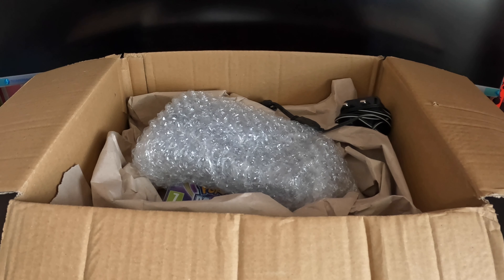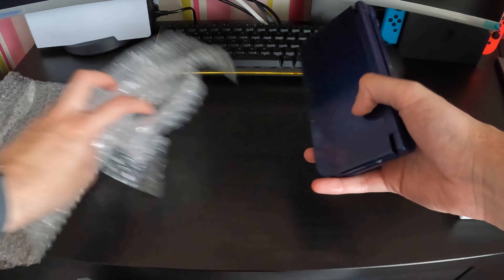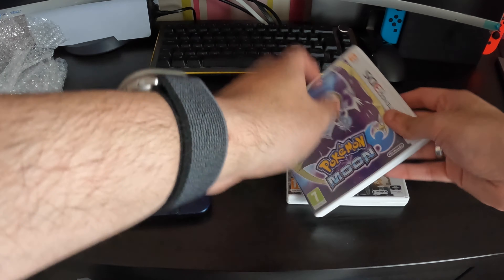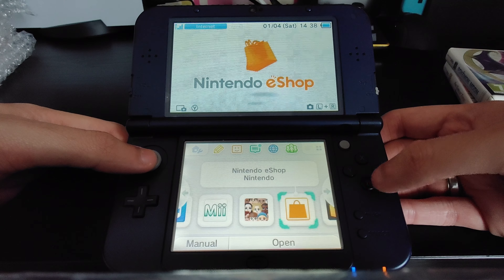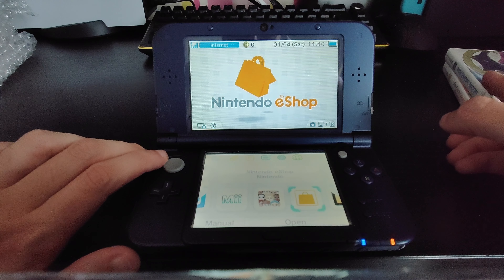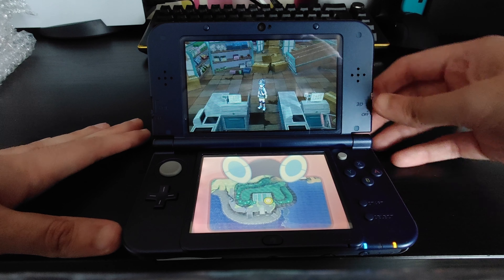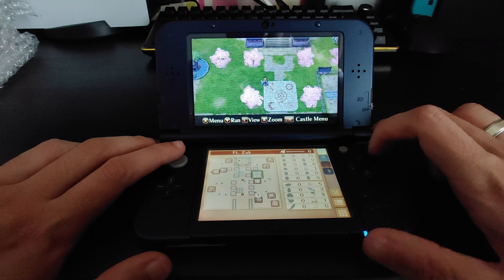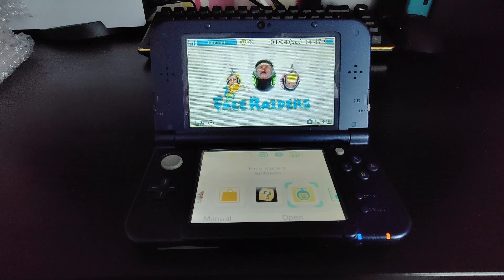Unboxing a Nintendo 3DS XL in 2023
Hi Guys,

Continuing my recent trend of unboxing videos, I have got a New Nintendo 3DS XL model in metallic blue which surprisingly came with 2 games! I got this from eBay and very happy to finally get my hands on one.